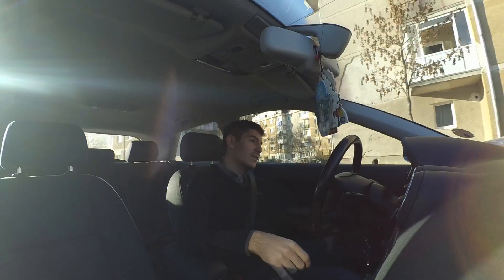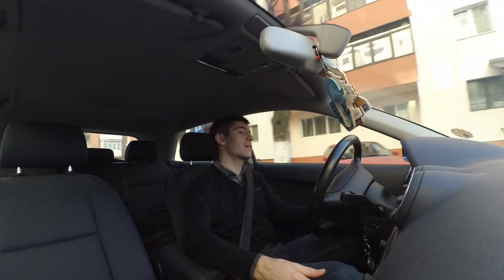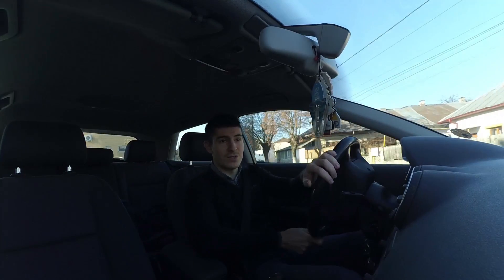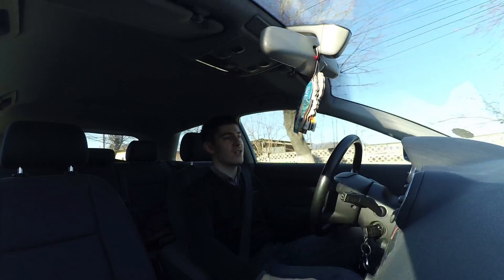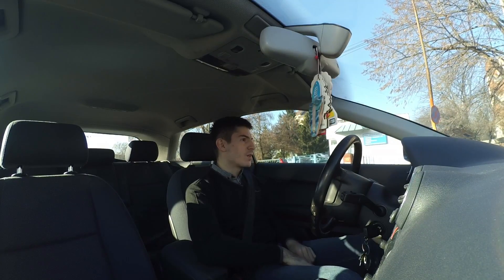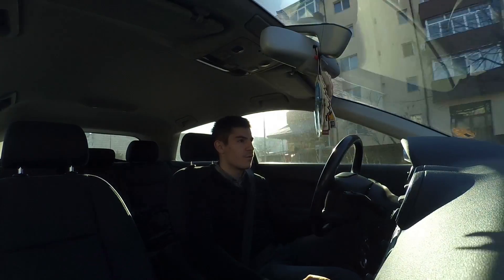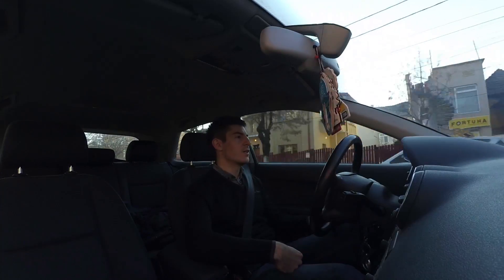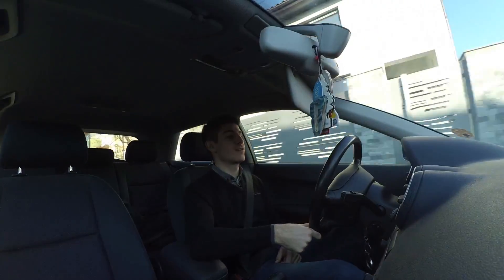⛽ Gas vs Diesel - Which One Should You Buy?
Canon 100D
Rode SmartLav+
Action Camera - Xiaomi Yi

Diesel Engines PROs

They have more torque
They are more fuel efficient
They’re great for long journeys
They’re easier to drive (especially if they are coupled to a manual transmission)
They’re used by trucks and buses - using a gasoline would be expensive and inefficient.
In case of a car crash, Diesel fuel doesn’t burn violently like gasoline (if Paul Walker had a Diesel car during his crash, he would have survived).

Diesel Engines CONs

More expensive to maintain (parts use a higher manufacturing precision)
They generally used double mass flywheels on manual transmissions (more expensive)
They emit black smoke (incomplete combustion) = highly pollutant
Emissions are far more dangerous to the environment (and for us) compared to a gasoline engine
A brand new car with a Diesel engine is more expensive (with at least $3,000).
They’re not recommended to drive on extreme temperatures (cold starts are harmful, it barely starts, it heats up difficult).
Not recommended if you drive only for short distances (generally around town)
Not recommended if you drive less than 10,000 miles per year (costs of maintenance will more expensive than the price difference between gasoline and Diesel fuel).
Gasoline Engines PROs

More comfortable to drive = less vibrations, less noise
Great for driving in cold areas (even in extreme conditions)
Sport capabilities (that’s why supercars use only gasoline engines)
Friendly with the environment (no smoke, no NOx, less HC, less SOx, less pollutants)
Cheaper to purchase
Cheaper maintenance
Great for driving around town
The engine reaches optimum operating temperature (coolant + oil) 3 times faster than a Diesel engine
Gasoline Engines CONs

It’s dangerous in case of an accident (it could literally explode just like in an action movie)
Fuel efficiency is around 30% compared to the Diesel’s 40–45%
I personally drive a car with a gasoline engine (naturally aspirated) and a manual transmission (Audi A3 1.6L - 102hp) and I will stick to gasoline engines. It fits my needs better.

To sum up, it matters:

How you drive
Where you drive
How much you drive
Where you live
Both engine types are great, but it really matters how you exploit them.